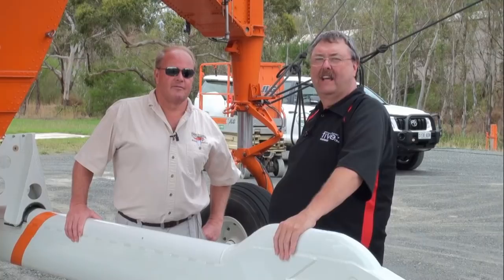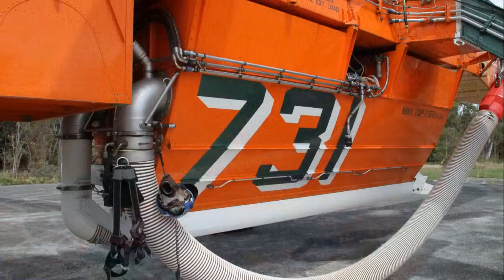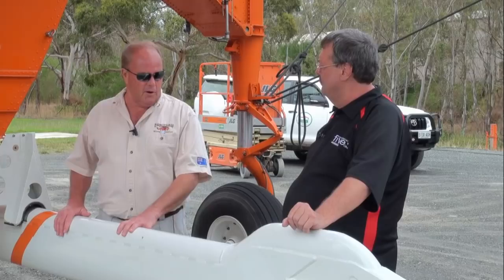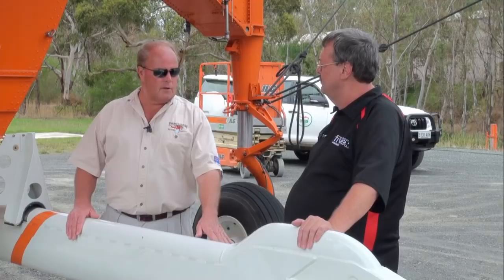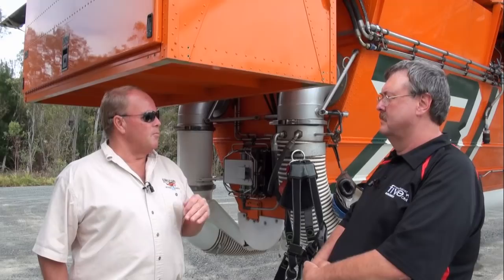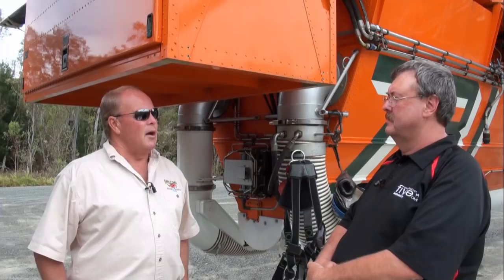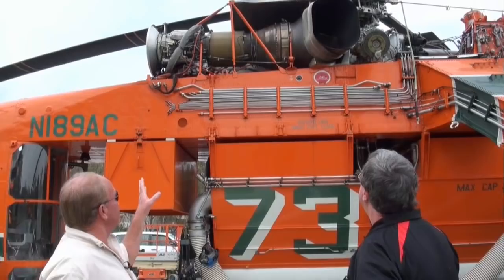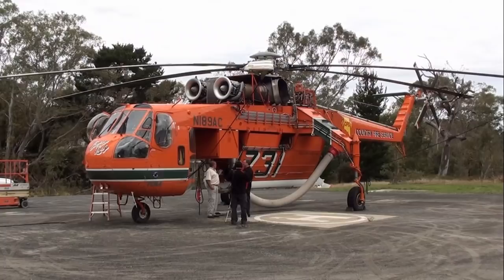Erickson Air Crane - Walk around with Keith Gill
Keith Gill is a Training Captain for Erickson Air Crane. He takes us on a walk-around and explains the different parts,systems and operations of the helicopter as related to its role in fire fighting. Currently located at a CFS base in Sth Aust.